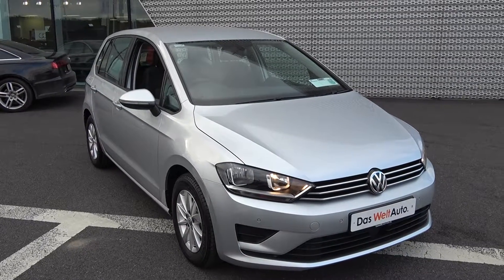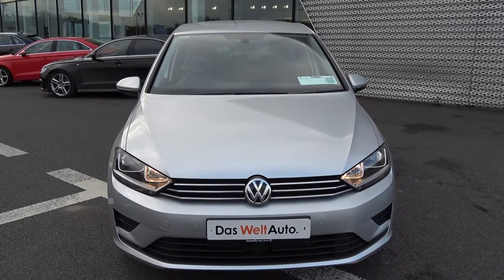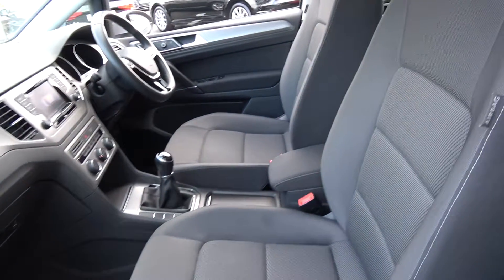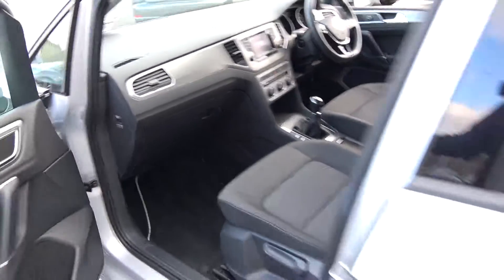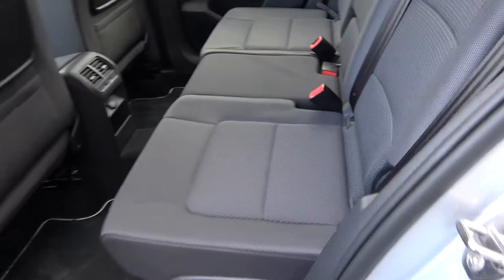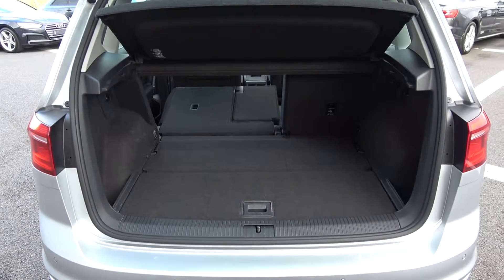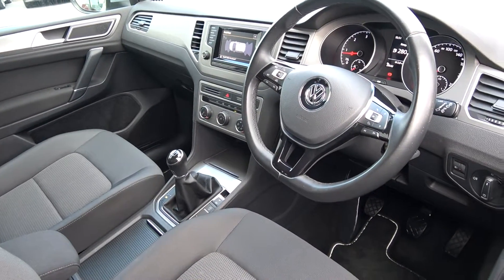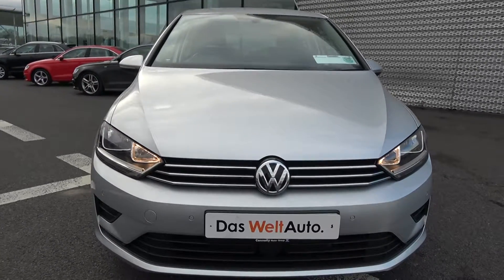CMG VW SLIGO: 161G1300 VW Golf SV 1.6TDI Comfortline 110BHP